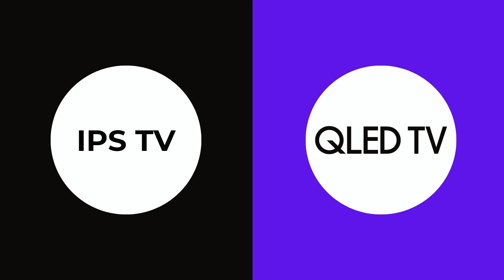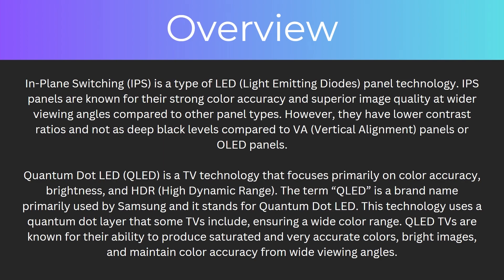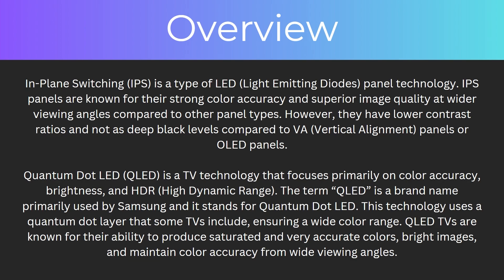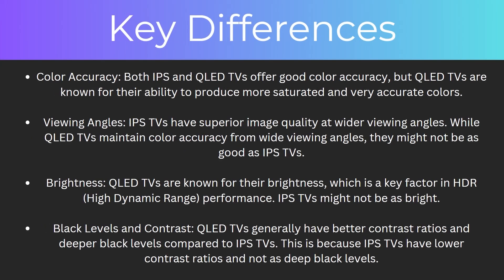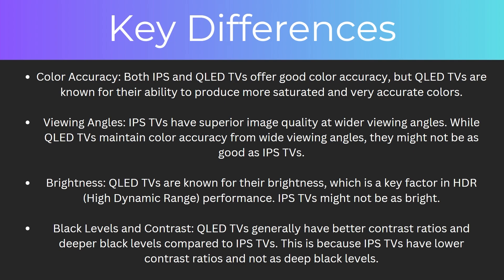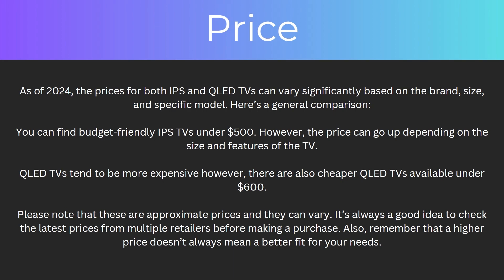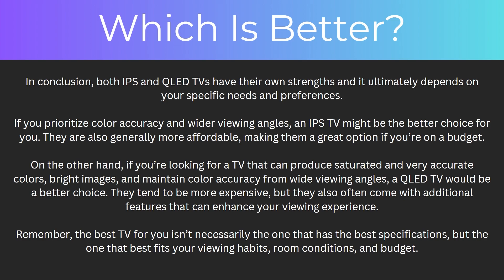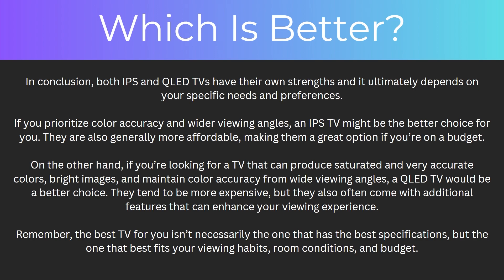IPS vs QLED: Whats The Difference & Which Is Better? (2025)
In today's video i will compare ips vs qled tv to find out which is better. Ips tv isnt as common as qled tv so today i will do a deep dive into the differences so we can find out which is the better tv, qled vs ips